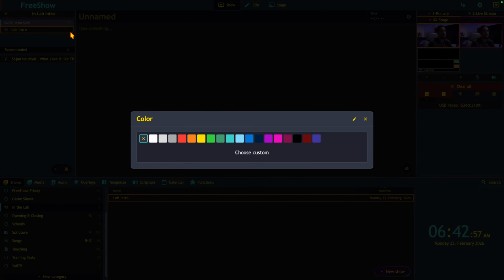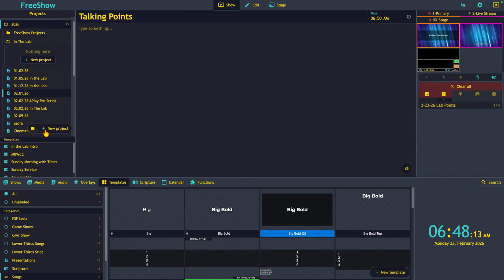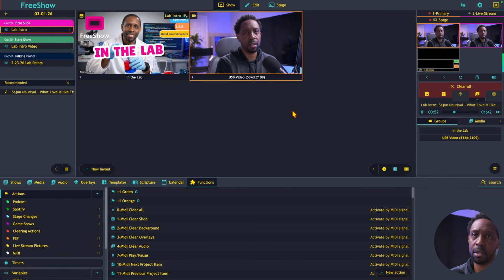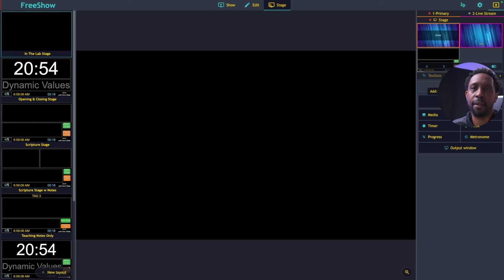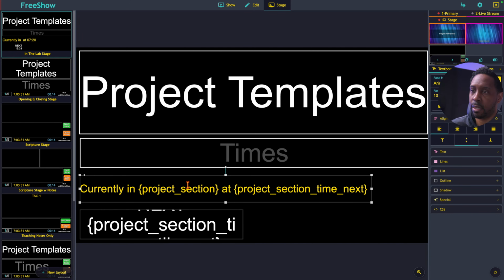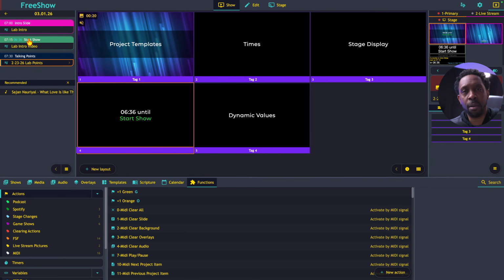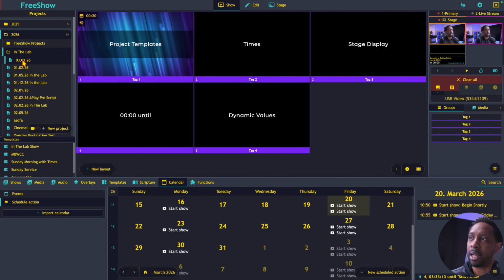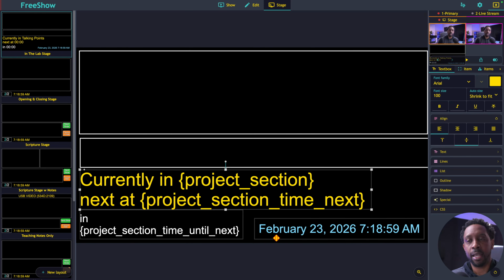FreeShow In the Lab 2/23/26 EP-7 Build Your Structure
This week in the lab we will discuss establishing your structure. FreeShow doesn't set parameters like many other programs you may be coming from so your ability to set them yourself is key.

In the Lab is a weekly series where we explore the creative and technical possibilities of FreeShow, a powerful free presentation software for modern media teams and creators.

Each week in the lab, I invite media leaders, entrepreneurs, videographers, podcasters, and podcast producers to experiment with workflows, test ideas, and rethink how presentation software can support live events, livestreams, video production, and podcasts—without expensive or complicated tools.

This series isn’t about theory or hype. It’s about practical exploration and real-world use cases that help you think differently about how you design, present, and communicate across multiple platforms.

If you lead a media team, produce a podcast, create video content, or build visual experiences, In the Lab is where we explore what’s possible with FreeShow.

💬 Drop a comment and tell me what you’d like to explore in a future lab session.

🔗 Resources & Links